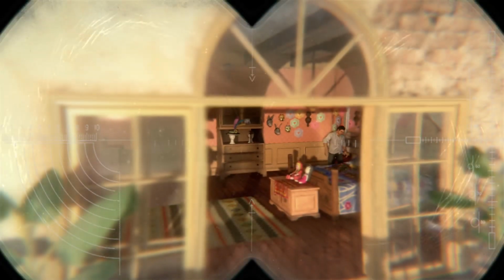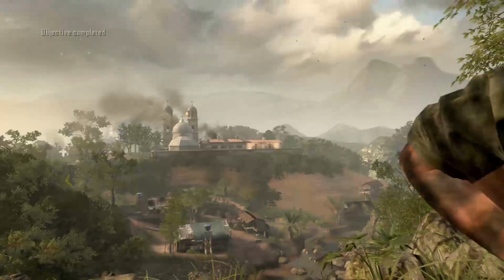call of duty bo2 gameplay walkthrough 5